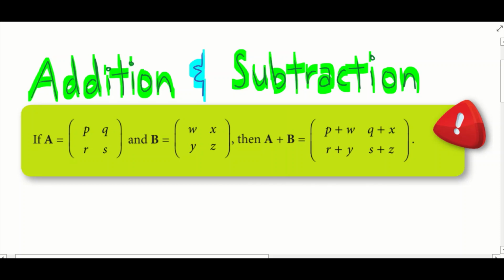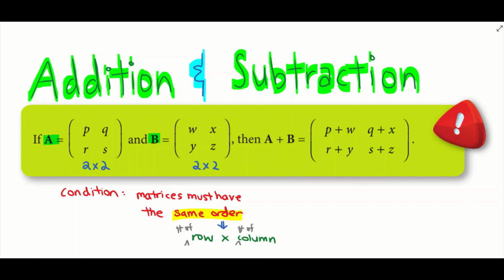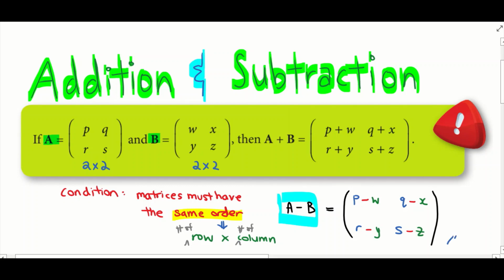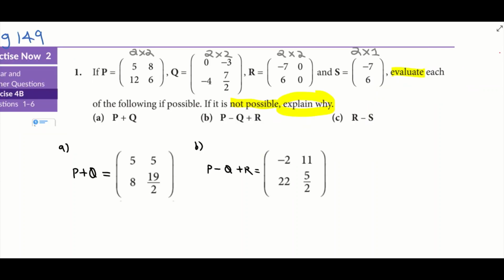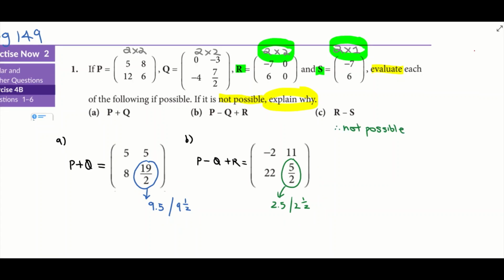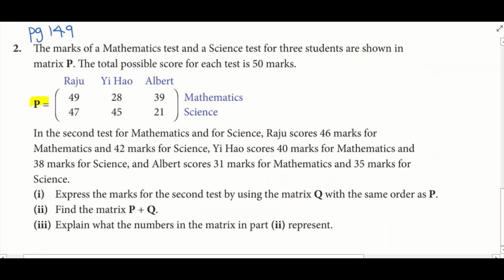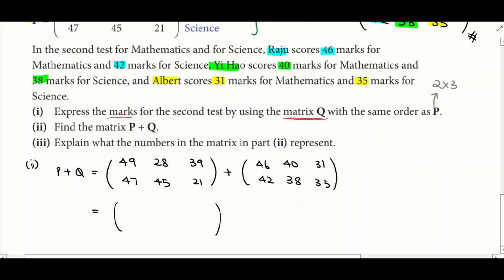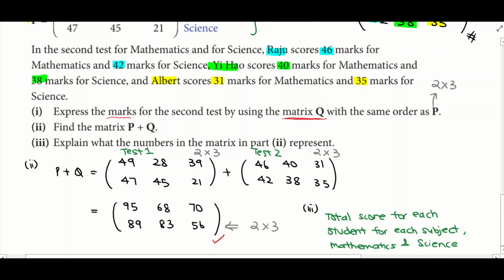2023 EM 4EX Matrices 3 - Addition & Subtraction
Addition & Subtraction of Matrices

Reflection Questions:
1. Under what conditions can you add or subtract matrices?

Timestamps:
0:00 Adding & Subtracting Matrices
1:32 PN2 Question 1 (Basic)
2:46 PN2 Question 2 (Context)